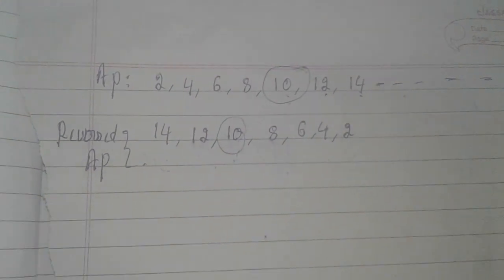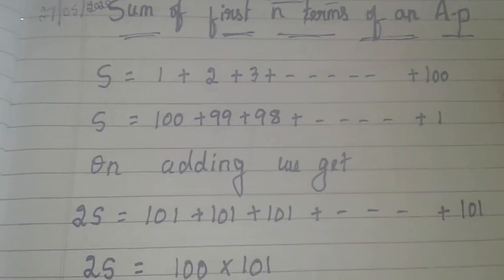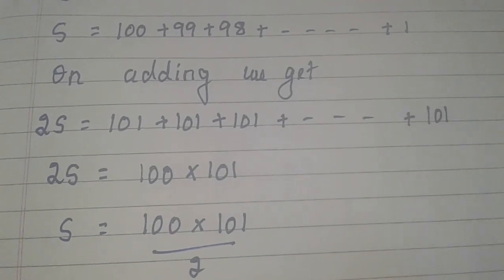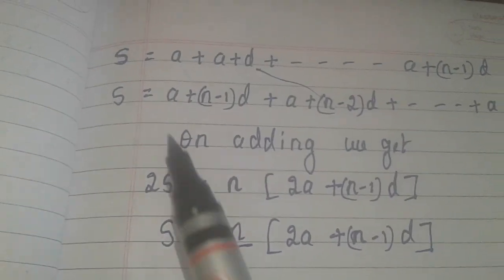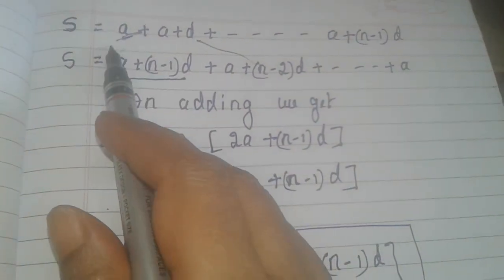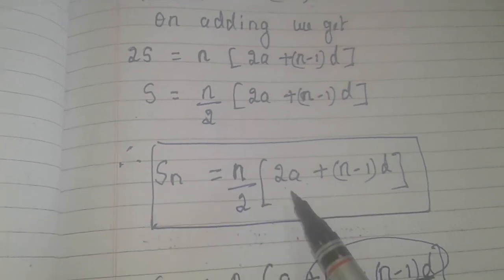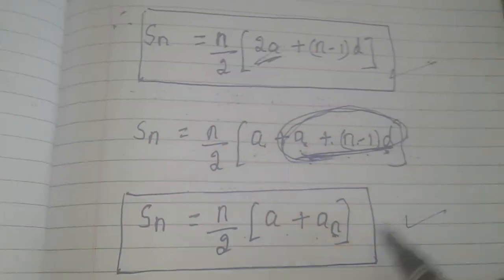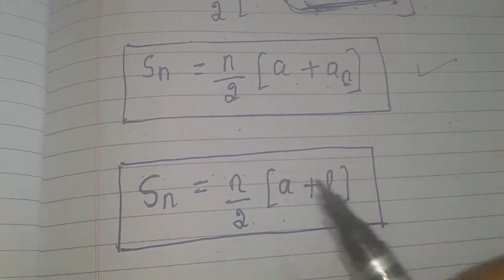Class 10th Arithmetic progression , Derivation of sum of n terms of A P